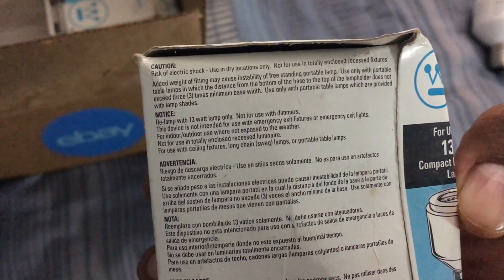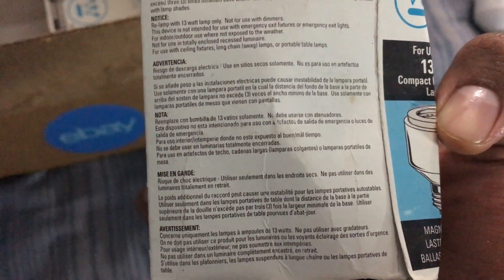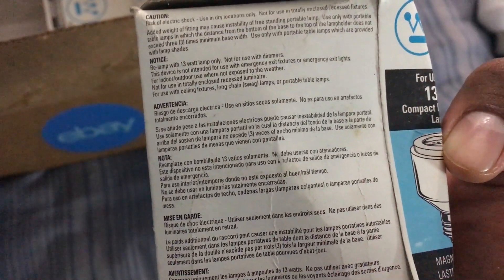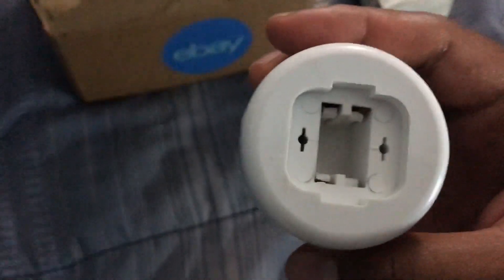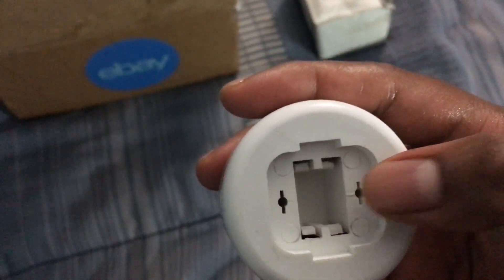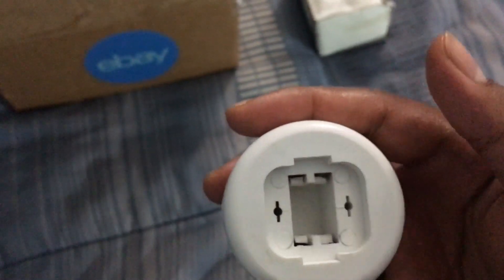Unboxing and Review of my Westinghouse 13 Watt Preheat PL Fluorescent Adapters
Taken: August 25, 2018

Sorry if I sound creepy as fuck in the video, but I had to really lower my voice since I did not want to wake up my family members. XD

I know it's been a while since I've made this, but it's now here, so I hope all's good.

The total cost for the magnetic adapter ballasts was approximately $28. $5 for each adapter and $8 for shipping and handling. They are from eBay.

The reason why I bought four of these adapters is because I want to use them in the ceiling fan in the living room downstairs, as my fan only can support candelabra base bulbs, which is why I bought adapters to convert candelabra into medium and the adapters convert medium into magnetic GX-23.

I whispered throughout this video since my parents were asleep and it was almost 3 am and I did not want to wake up anyone, so I apologize. If you are confused about something in the video, feel free to let me know and I will get back to you.

One of the adapters made the bulbs difficult to stick in and remove, which was one of the roadblocks, but it was not too bad.

The bulbs that were used in this video were: 7000K Bayco Preheat 13 Watt GX-23 Daylight Work bulb from Autozone, 3000K Sylvania 13 Watt GX-23 Warm White Preheat Fluorescent Bulb, 4000K Sylvania 13 Watt GX-23 Cool White Preheat Fluorescent Bulb (both from Lowes), and a 13 Watt Preheat Blacklight Blue Bulb from Amazon (burned out now).

These ballasts do not make the bulbs extremely blink happy, which is a downside, but at least I have something to use them in (as well as my new desk lamp).

Overall, the video explains everything so I will just shut up now and let you guys enjoy the action. :D